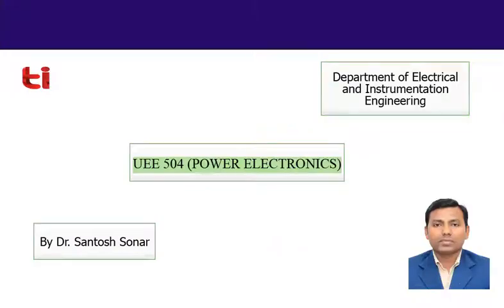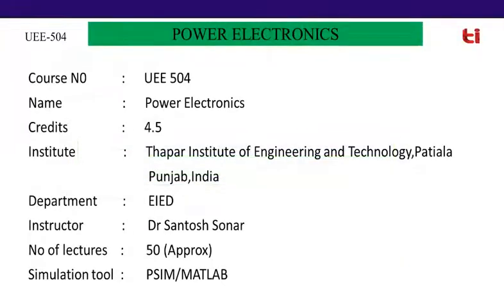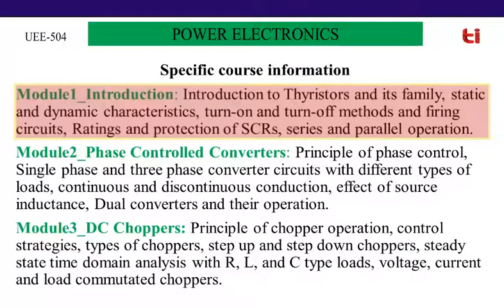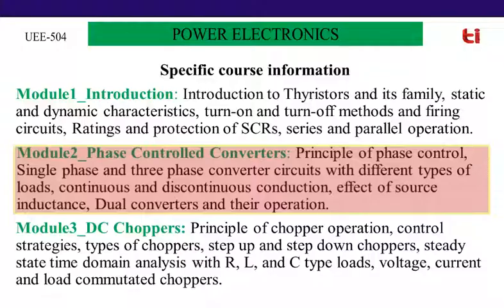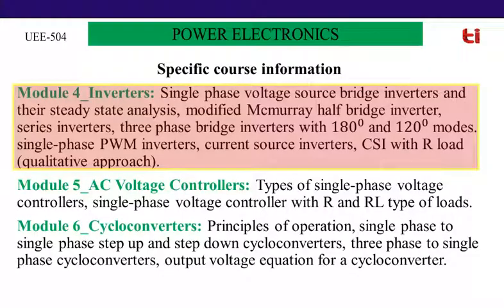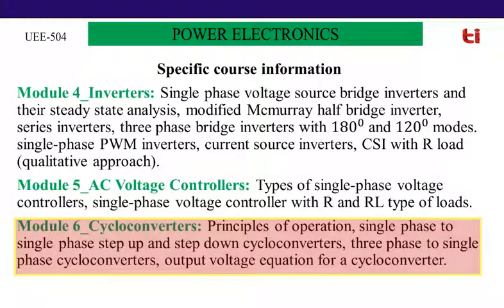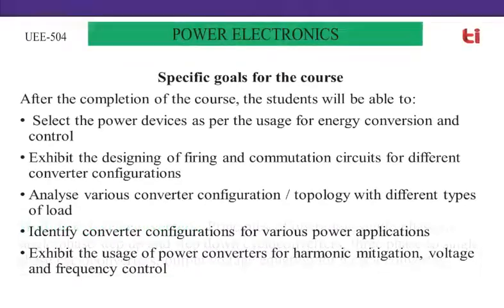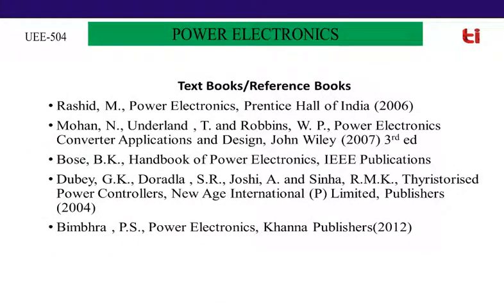Mastering Power Electronics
"Power Electronics Lecture Series: Comprehensive Syllabus and Resources"

Welcome to the Power Electronics Lecture Series, where we delve into the core concepts and practical applications of power electronics. This series covers a structured syllabus designed to provide a deep understanding of key topics:

Syllabus Overview:
Devices: Transistors, SCR, MOSFET, and IGBT.
AC-DC Converters: Controlled rectifiers.
DC-DC Converters: Choppers.
DC-AC Converters: Single-phase and three-phase inverters.
AC-AC Converters: Including cyclo-converters.
Tools and Technologies:
Simulation Tools: PSIM and MATLAB are used to simulate all types of converters.
Drawing Tools: Circuit diagrams and block diagrams are created using Visio, Paint, and PSIM.
Content Creation: Adobe Presenter and Captivate are used to deliver high-quality instructional content.
For numerical solutions, lab recordings, and additional resources, visit the following link to access free materials for Power Electronics enthusiasts:
🔗 Power Electronics - Thapar University

This initiative is proudly supported by Thapar Institute of Engineering and Technology, Patiala, Punjab, India, to empower learners and professionals in advancing their knowledge of power electronics.